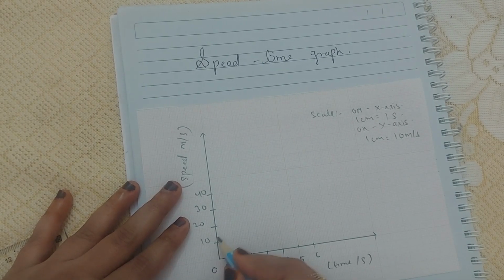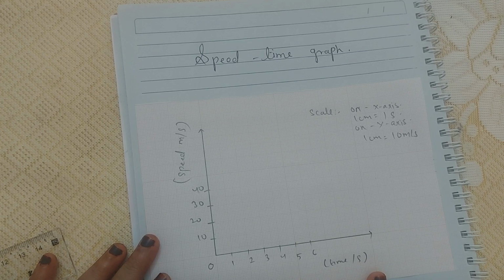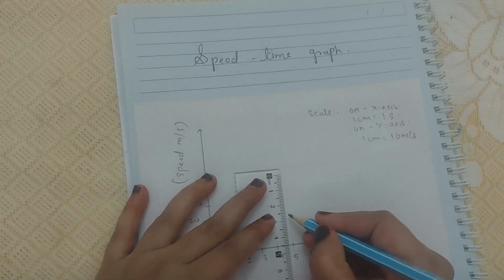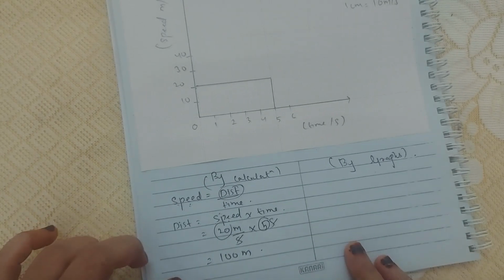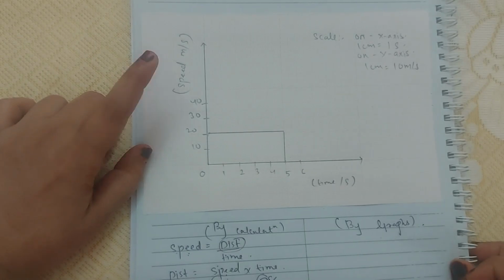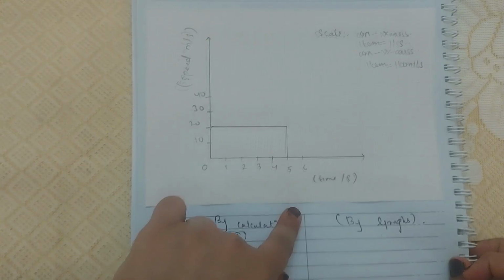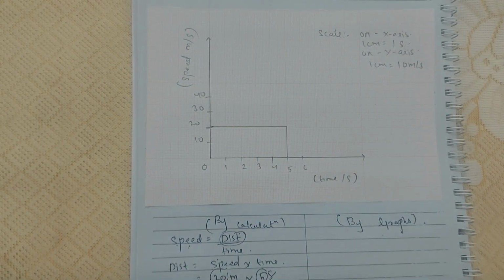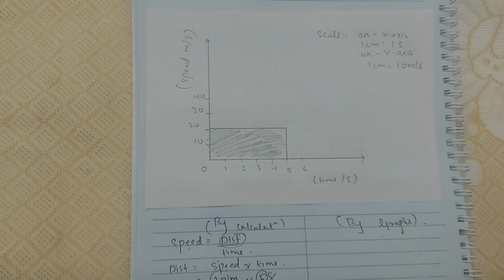"Speed-Time Graphs: The Secret to Finding Distance FAST"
Unlock the power of speed-time graphs in this quick and easy lesson! 🚀
Learn how to find distance in seconds using area under the graph—no complicated formulas needed! Whether you're a student preparing for exams or just want to understand motion better, this video breaks it all down with real-life examples, clear visuals, and pro tips.

📌 In this video, you’ll learn:

What speed-time graphs are and how to read them 📈

How distance is calculated using the area under the graph 🧠

The difference between uniform and non-uniform motion 🚗

Perfect for GCSE, CBSE, IGCSE, or any physics learner!